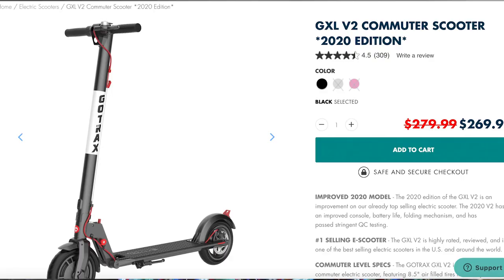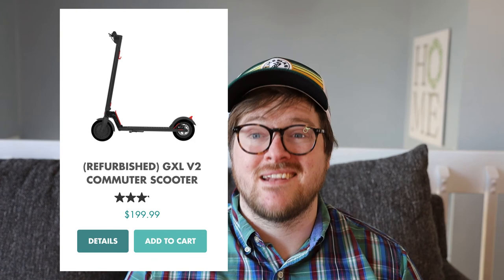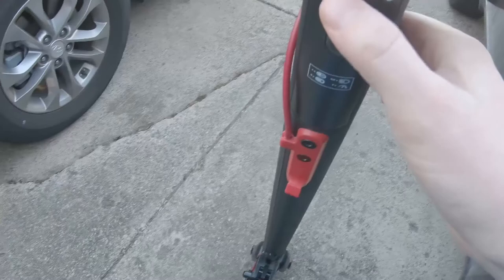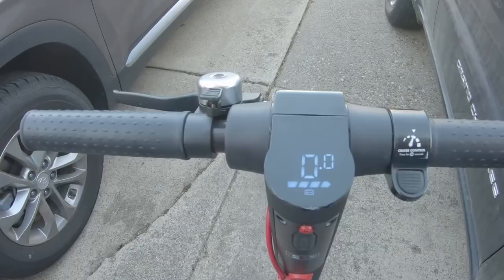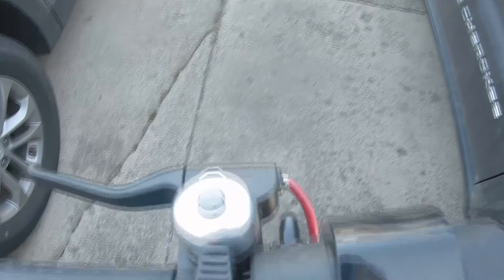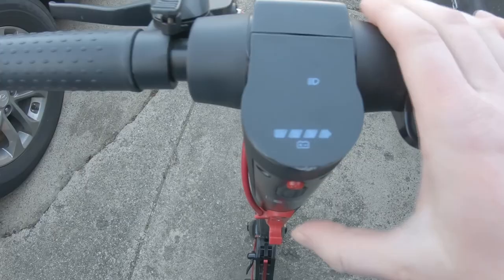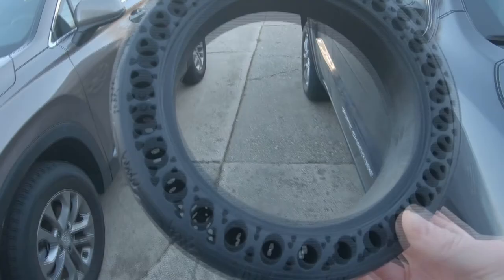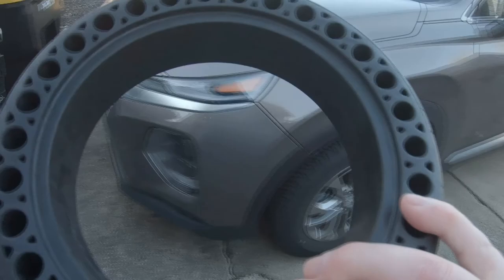Reviewing the GoTrax GXL V2 after 9 months ( the good, the bad, and the spooky)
In this video, we explore if Go Trax GXL V2 is a good option for a reliable electric scooter. This thing is very fun, but should you buy it?

E-Bike Must-haves:
Big Butt Seat
Cheap but amazing water bottle holder
Anyone who goes on 10+ mile rides needs this
PROTECT YOUR BIKE FROM RUST AND GRIME (for real, buy this if you don’t own it…)

We will get to test the top speed of this scooter and try to get it past 20 mph.

Can you use this electric scooter as a reliable mode of transportation? Let's find out!

I review the good and the bad about the cheapest scooter on Amazon and Walmart.

While this may be the cheapest electric scooter on amazon, should you buy it?

Should you buy the Go Trax GXL V2? There are a lot of good things about this scooter

Features of this Electric scooter:
250 Watt Motor
9-12 miles per charge
15.5mph
8.5" Air-filled tires
*New Feature* Hand-Brake Edition
*New Feature* Reinforced Baseboard & Fender
Weight: 27 lbs
Height from Handlebars to Deck: 38"

Names for this scooter include GXL V2 COMMUTER SCOOTER *2020 EDITION*

This folding electric scooter might surprise you!